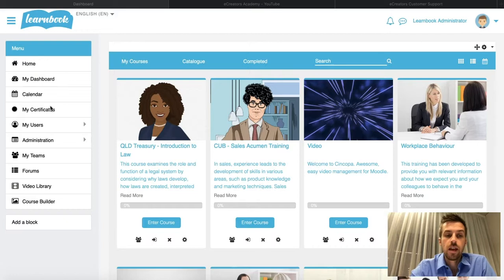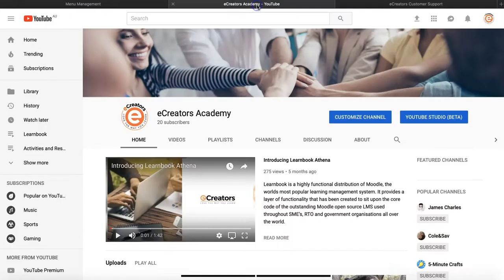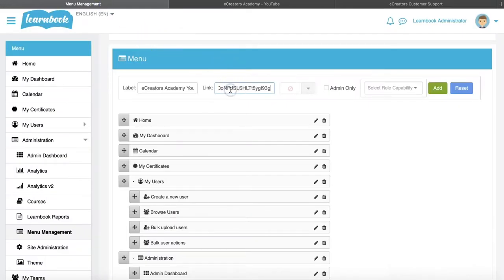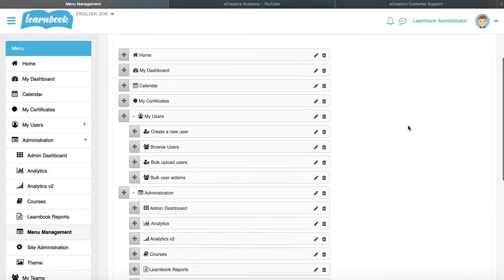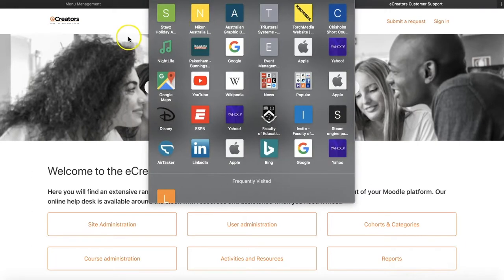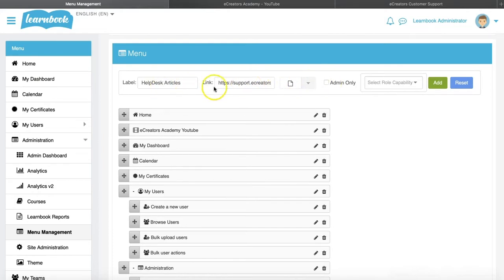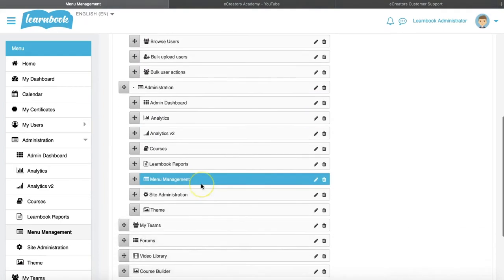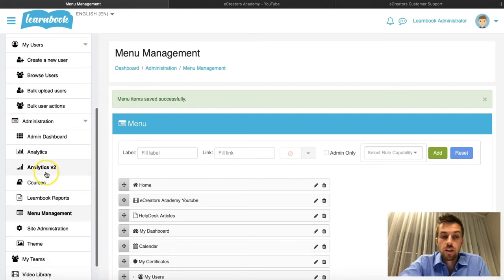Learnbook Menu Management - How to, Moodle, Learnbook, LMS, eCreators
Manage, customise and edit the Learnbook side menu bar.